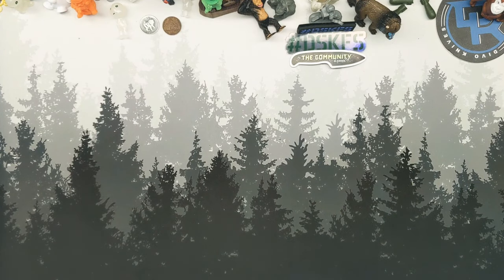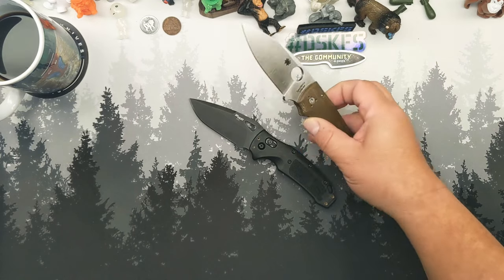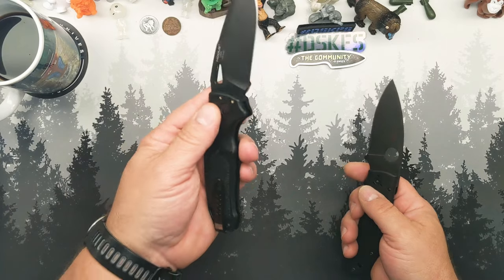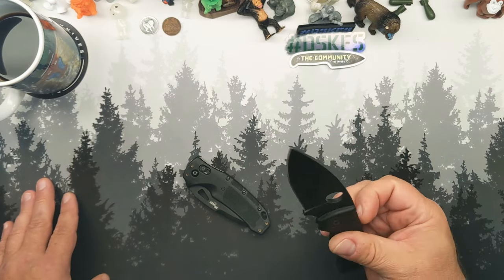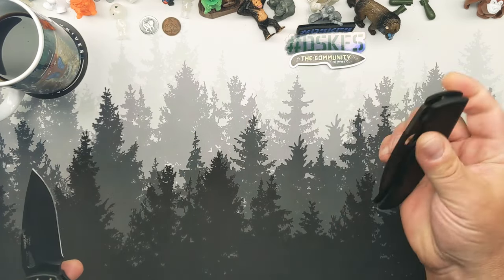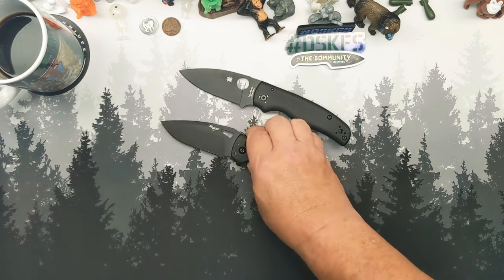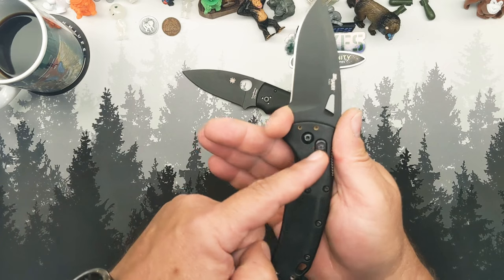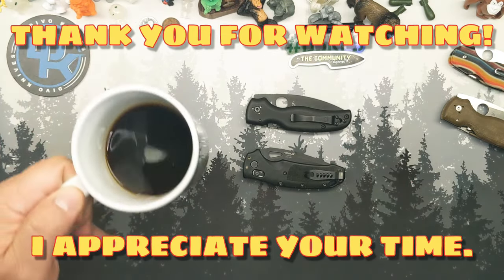Cuttin' it with Coffee: Episode 9 - AN S30V SHOWDOWN! Comparing the Shaman with the Hogue/Sig K320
Here is my first real viewer requested video. Our friend @mewithknives3481  had asked me to do a video comparing the Shaman and the Hogue/Sig K320 knives, but ignoring different blade steels and handle materials. I wasn't certain I could effectively do that...

At the time, I only had my awesome M4/micarta Shaman I received from @Tree_Stabbing_Troy . (Thank you again, brother Troy) Meanwhile, the Hogue K320 came to me from brother Scott @sobxscooter8157 in a trade along with some other great knives.

A friend bought this Shaman and ended up not liking the coated blade, so I worked out a deal for it. THE STAGE WAS SET FOR A SHOWDOWN!!!

Comparative Specs (some adapted from Blade HQ website)
SPEC: HOGUE K320/SPYDERCO SHAMAN

Overall Length: 8.00"/8.31"
Blade Length: 3.50"/3.61"
Cutting Edge: 3.125"/3.125"
Blade Width: 1.25"/1.38"
Blade Thickness: 0.13"/0.15"
Blade Material: CPM S30V (BOTH)
Blade Style: Drop Point (BOTH)
Blade Grind: Flat (BOTH)
Finish: Black Coated (BOTH)
Edge Type: Plain (BOTH, with serrated options)
Handle Length: 4.75"/4.70"
Handle Width: 1.25"/1.30"
Handle Thickness: 0.57"/0.53"
Handle Material: Polymer/G-10
Color: Black (BOTH)
Frame/Liner: Steel (BOTH)
Weight: 4.18 oz./5.24 oz.
User: Right or Left (BOTH, but Shaman favors Right)
Pocket Clip: Tip-Up or Down (BOTH)
Knife Type: Manual (BOTH)
Opener: Thumb Hole/Thumb Hole and Front Flipper
Lock Type: Bar Lock/Compression Lock

The fact that so many of the specs say "BOTH" and others are extremely close might indicate these are very comparable knives...They are. While I have used the Hogue far more than this particular Shaman, I know the Shaman platform and I am familiar with Spyderco's knives in CPM-S30V steel. It isn't difficult to interpolate this comparison.

I hope you enjoyed. Have an awesome day, week, month and year. GG...out.